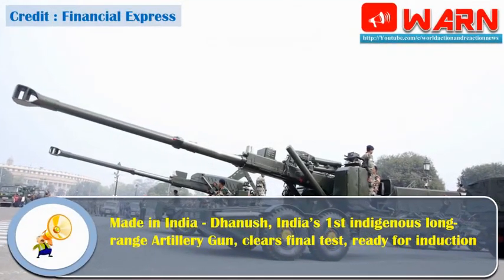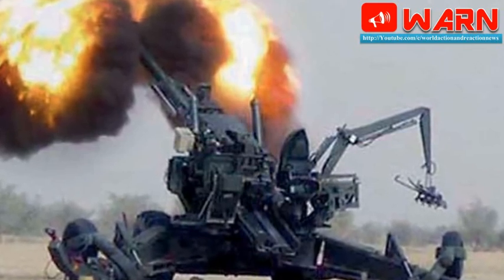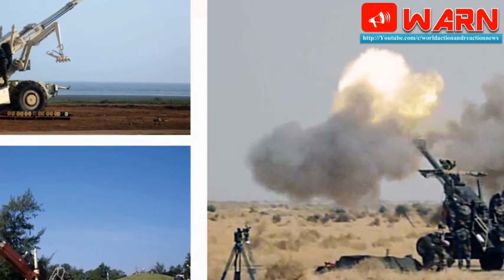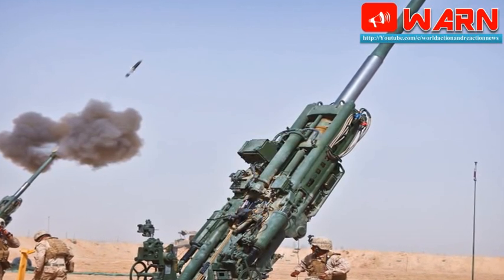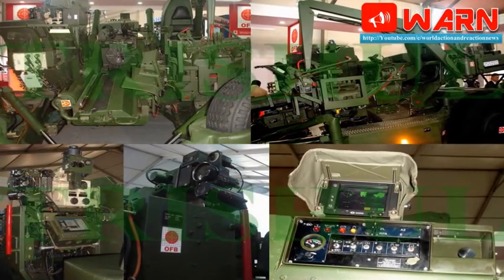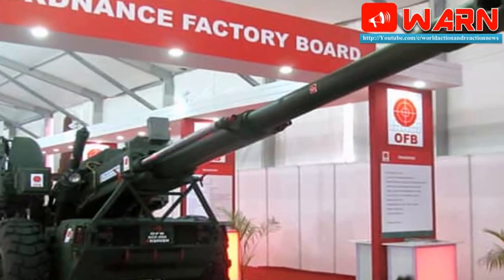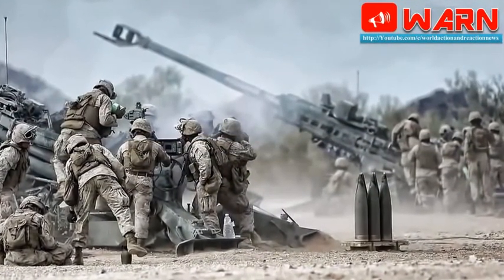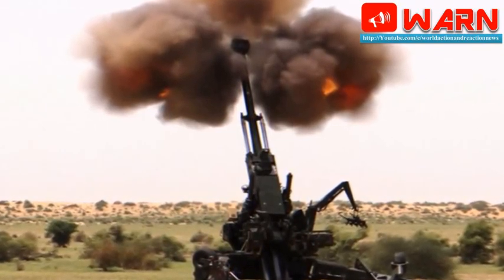Made in India - Dhanush, India’s 1st indigenous long-range Artillery Gun,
India’s first indigenous, long-range artillery gun “Dhanush” has passed its final test at Pokhran, paving the way for its induction into the Army, a senior official said today. Between June 2-6, fifty rounds of shells each were fired from six Dhanush guns, Gun Carriage Factory (GCF) Senior General Manager SK Singh told reporters here today.

Dhanush is a 155mm x 45mm calibre artillery gun and is also called the “desi Bofors”. “Six guns in battery formation (at one go and at one target) successfully fired 101 rounds on June 7,” Singh informed.He said that the GCF got the Dhanush project in October 2011 and the first prototype was made in 2014. Later, 11 more prototypes were made from which 4,200 rounds were fired.